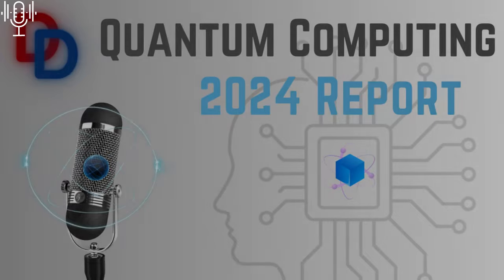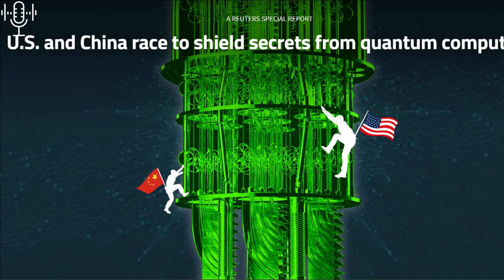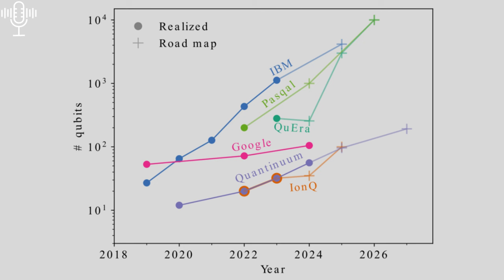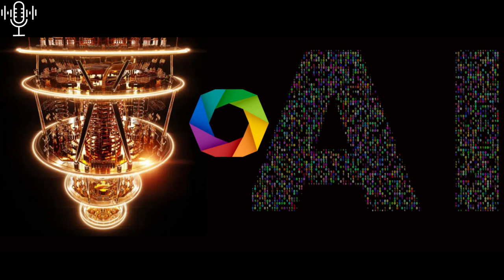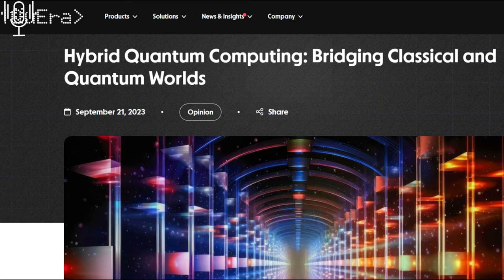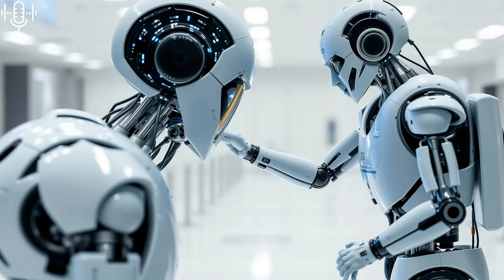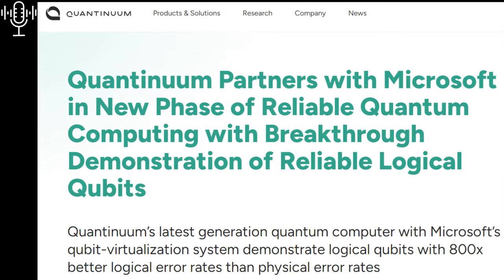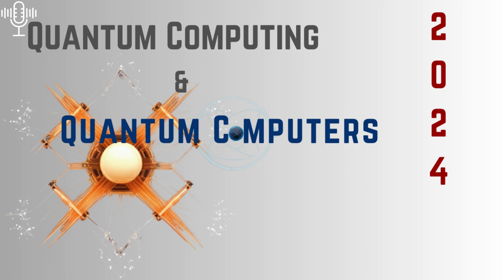Quantum Computing and Quantum Computers 2024 | An Overlook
This video reviews key themes and insights from provided sources regarding the current state and future potential of quantum computing. It highlights industry perspectives, technological advancements, security considerations, and investment trends. The audio discussion here is generated by AI using Googles's NotebookLM tool.